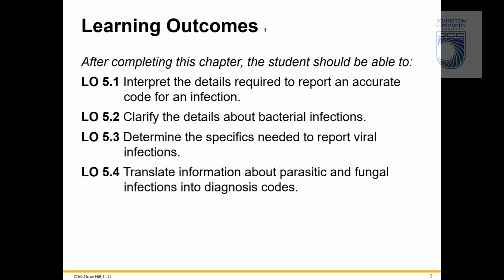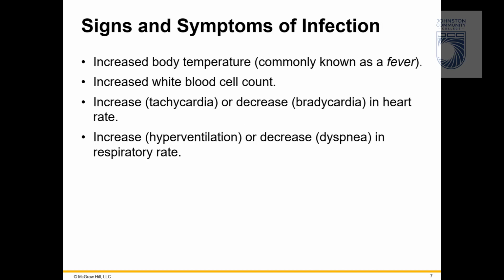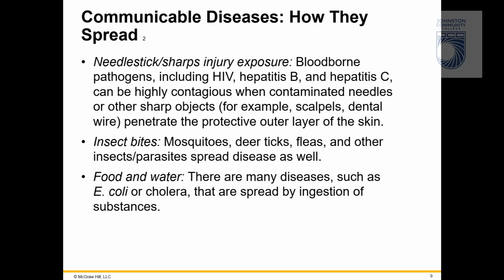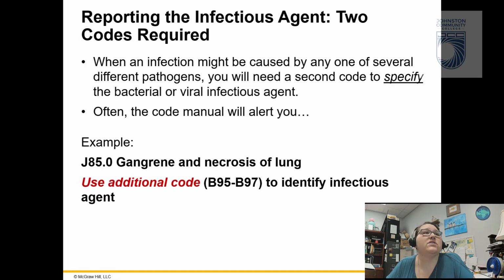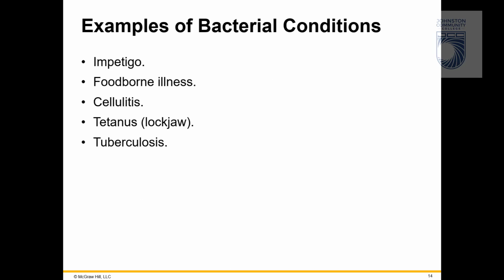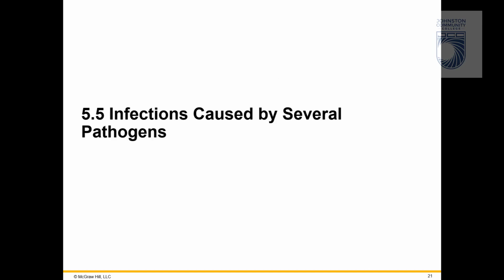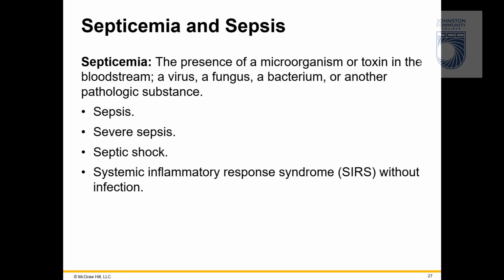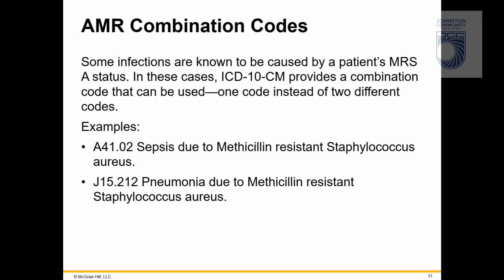OST 248 Coding Infectious Diseases